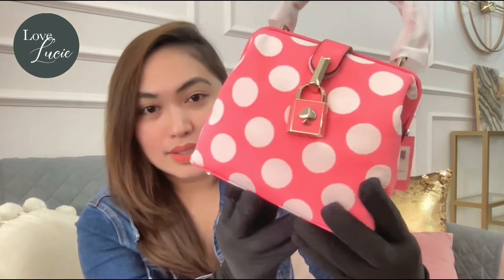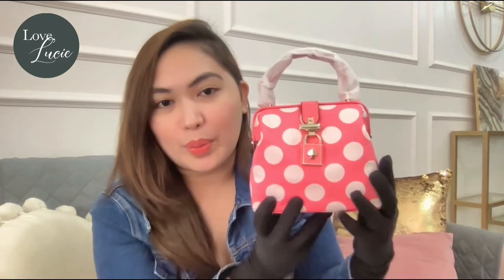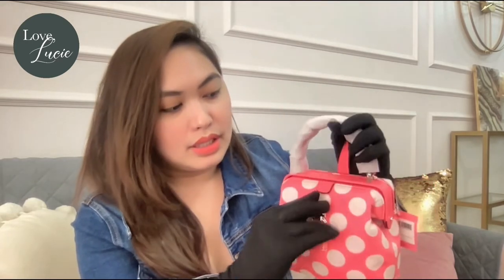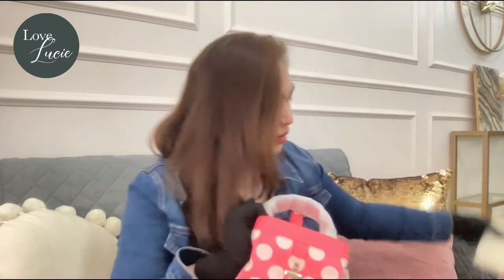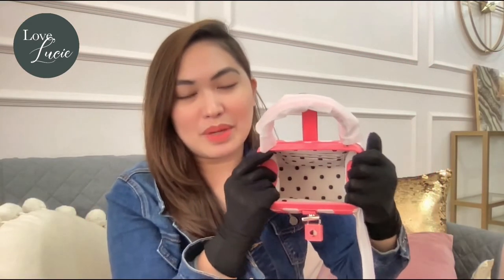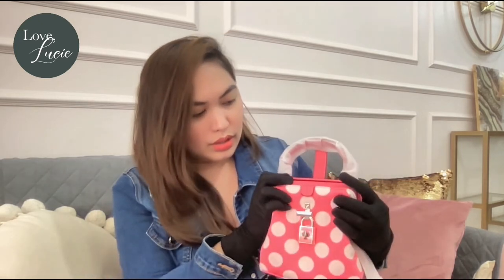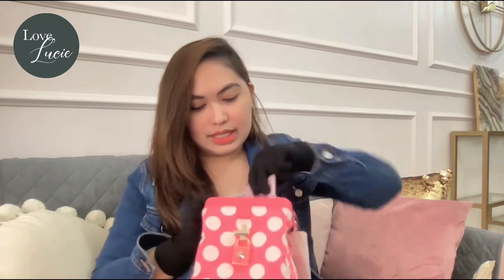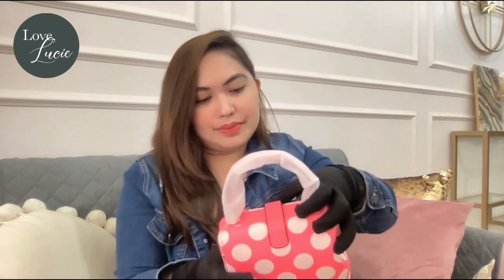THE BAG REVIEW: KATE SPADE REMEDY TOP HANDLE | POLKA DOTS IN PEACH MELBA | WHAT FITS